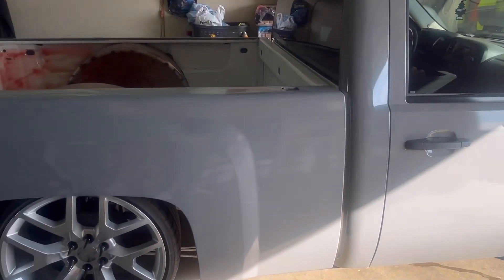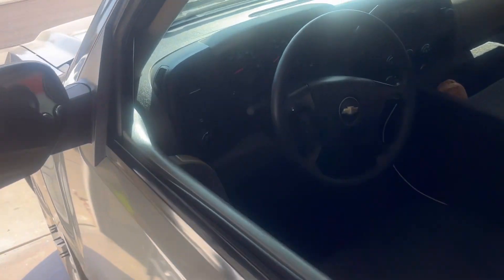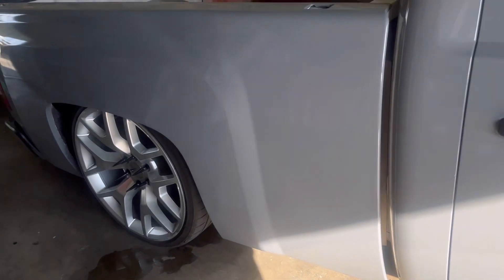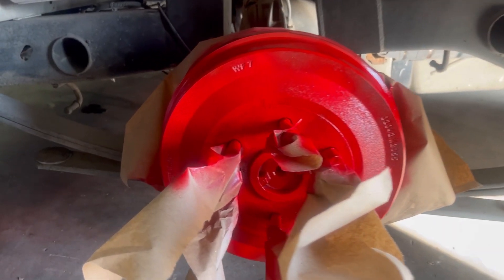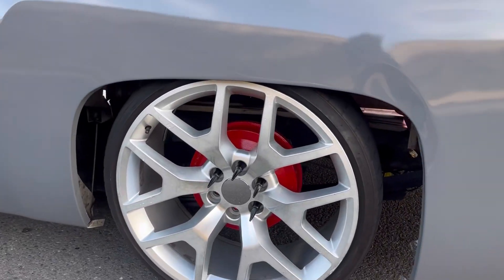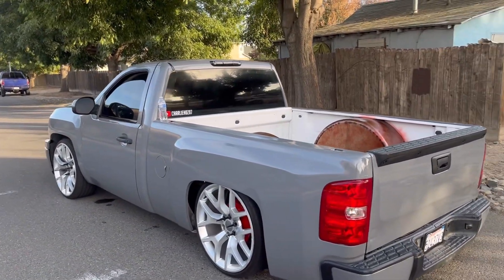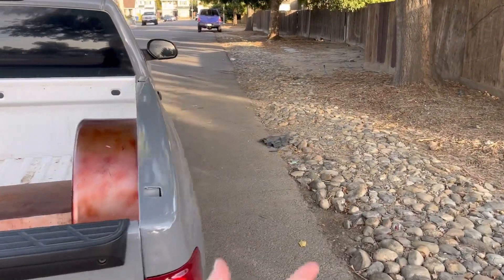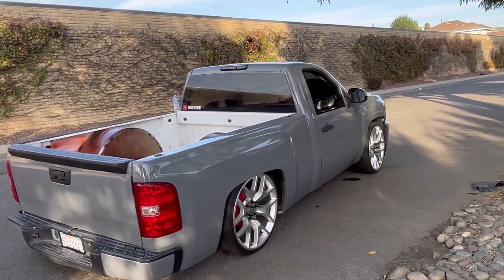Painting the calipers on my Silverado 🔥🔥🔥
Looks 100% better guys. Appreciate it the support.